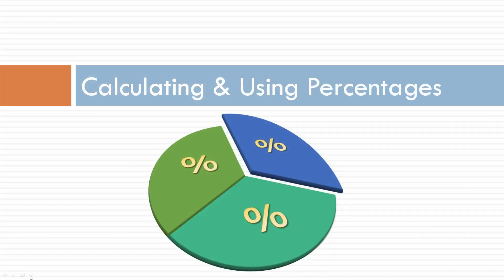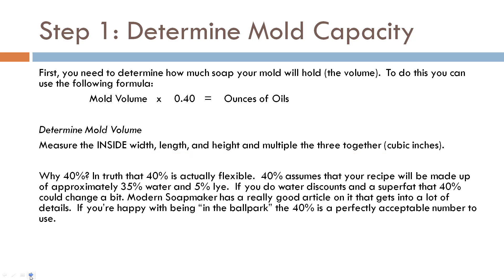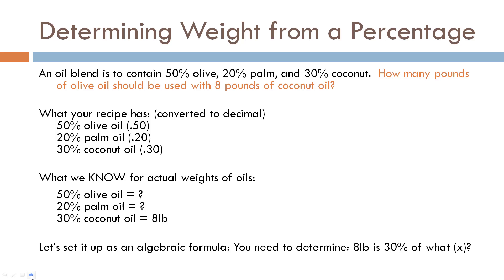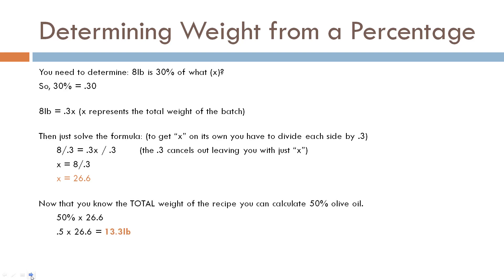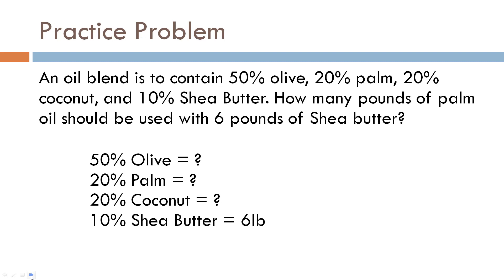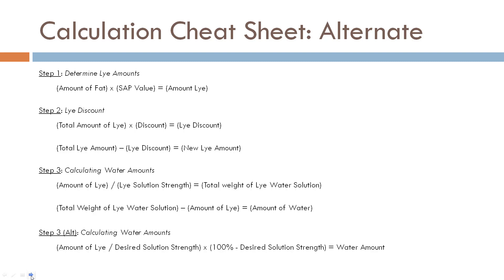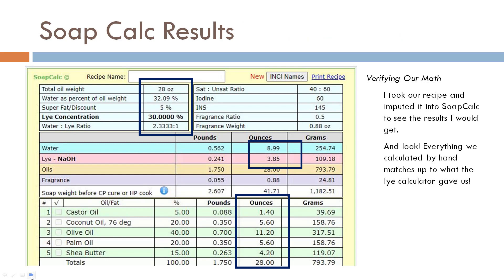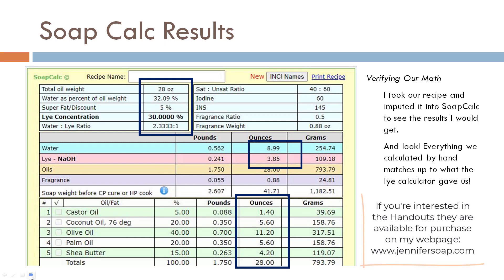Soapy Math Part 4: Understanding Percentages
**CORRECTION** Please note that I swapped the SAP values of Shea Butte and Palm Oil by accident on the last practice problem.  Here is the correct math if you use the correct SAP values.

Lye Discount
 (Total Amount of Lye) x (Discount) = (Lye Discount)
 (Total Lye Amount) – (Lye Discount) = (New Lye Amount)

Our recipe calls for 4.08 oz. of lye and we want a 5% lye discount.  We can plug that into our equation:
 4.08 oz.  x  0.05  =  0.204 oz
 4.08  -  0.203  =  3.876 oz. Lye

Calculating Water Amounts
 (Amount of Lye) / 0.3 = (Total weight of Lye Water Solution)
  (Total Weight of Lye Water Solution) – (Amount of Lye) = (Amount of Water)

Our recipe calls for 3.88 oz of lye.  So, we can plug that into our equation:
 3.88 oz.  /  0.3  =  12.93 oz
 12.93 oz.  -  3.85 oz.  =  9.08 oz Water

Why bother doing soapy math by hand when we have the use of lye calculators to do the calculating for us? Well, because that lye calculator will only get you so far!  There are a variety of math calculations you need to understand to formulate, create, and troubleshot recipes.

I've divided this lecture into a four part series.  This is the final video of the series. If you missed the first three go check those out first!  The goal of these videos is to teach you how to calculate a recipe from scratch and in turn help you understand what each element of a lye calculator does.  So, let's get started!

PART 4: UNDERSTAND PERCENTAGES
Understanding how percentages work when calculating a recipe is very important.  I’m sure you’ve seen recipes that look like this:

20% Coconut Oil
20% Palm Oil
50% Olive Oil
10% Shea Butter

What does this mean though if you want to convert the percentages into ounces so you can make soap?  First step is to convert the percentage into a decimal.

So you take the percentage and divide it by the total percentage of all items. In this case: 20 + 50 + 20 + 10 = 100

20 / 100 = .20
50 / 100 = .50
20/ 100 = .20
10/ 100 = .10

Once you’ve converted the percentages you can then determine the amount of oil you’ll need. You simply take the weight of the batch and multiply it by the converted percentage.

With that in mind let’s go back to the problem on hand.  Let’s say we have a total weight of oils of 28oz.  We take that and multiply it by each percentage.

If we did our math right then 14 + 5.6 + 5.6 + 2.8 should add up to 28.  Now you can take the ounces and plug them into a soap calculator to calculate the amount of water/lye you’ll need—or you can do it by hand.

Part 2
Now if you understand this then you can calculate recipes even if you just know the weight of one of the oils! Let’s assume that we were told olive oil makes up 14 oz of the recipe and we know that olive oil is 50% of the recipe. Before you can proceed you have to determine the total weight of oils this recipe will make.

If olive oil is 50% then we need to account for another 50% in oils. Simple math tells us that if half is 14oz then just add another 14oz (double 14) to it and the total weight if the recipe is 28oz.  Now that we know this we can apply the same method as above:

Part 3
Okay, now that you understand that I’m going to make it harder!  What if it’s not “simple math” and you can’t go “oh I know 50% is half”?  Then just set up your problem as an algebraic equation: Let’s look at a NEW recipe.
An oil blend is to contain 50% olive, 20% palm, and 30% coconut.  How many pounds of olive oil should be used with 8 pounds of coconut oil?

What your recipe has: (converted to decimal)
50% olive oil (.50)
20% palm oil (.20)
30% coconut oil (.30)

What we KNOW for actual weights of oils:
50% olive oil = ?
20% palm oil = ?
30% coconut oil = 8lb

Let’s set it up as an algebraic formula:
You need to determine: 8lb is 30% of what (x)?
So, 30% = .30
8lb = .3x (x represents the total weight of the batch)

Then just solve the formula: (to get “x” on its own you have to divide each side by .3)
8/.3 = .3x / .3
(the .3 cancels out leaving you with just “x”)
x = 8/.3
x = 26.6

Now that you know the TOTAL weight of the recipe you can calculate 50% olive oil.
50% x 26.6
(convert the 50%)
.5 x 26.6 = 13.3lb